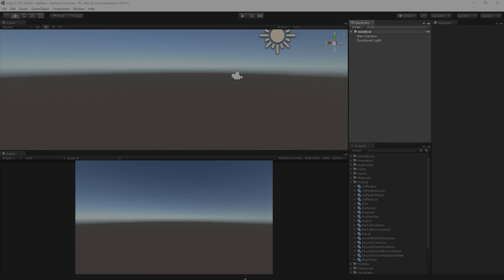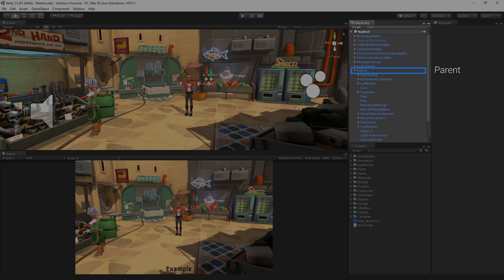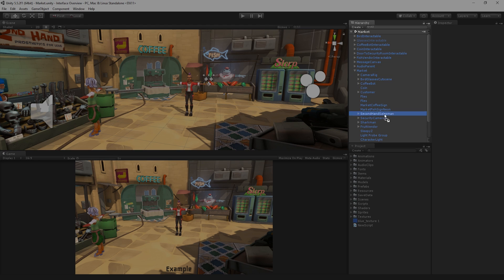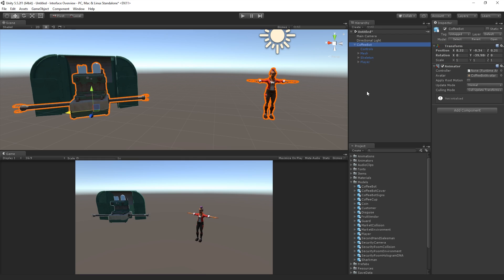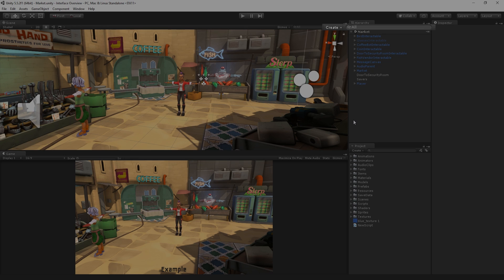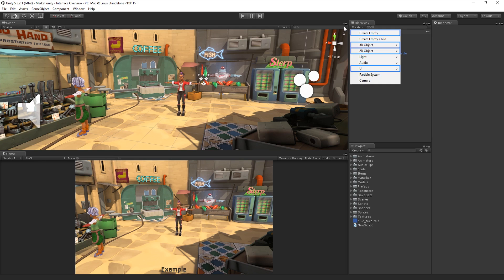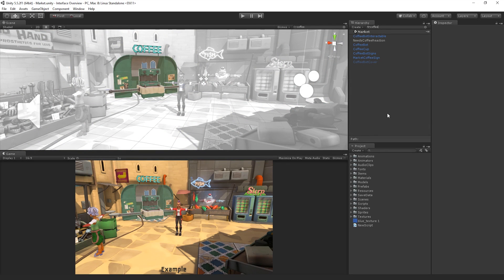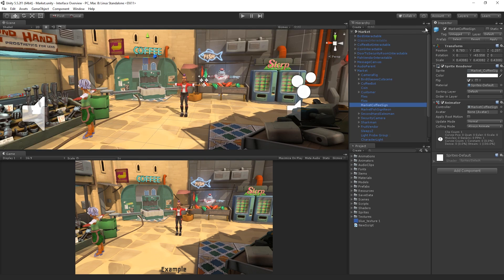The Hierarchy Window - Unity Official Tutorials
The Hierarchy window lists all of the GameObjects in our open scenes in hierarchical order.